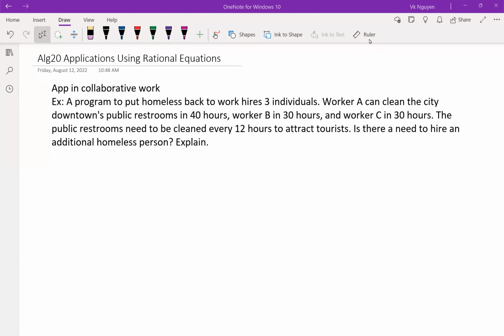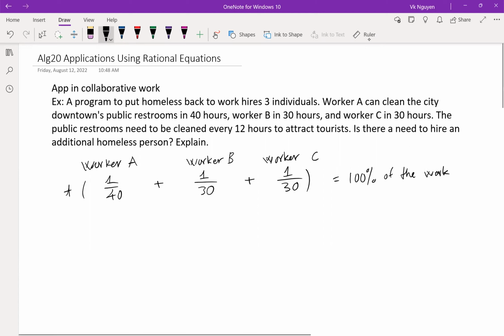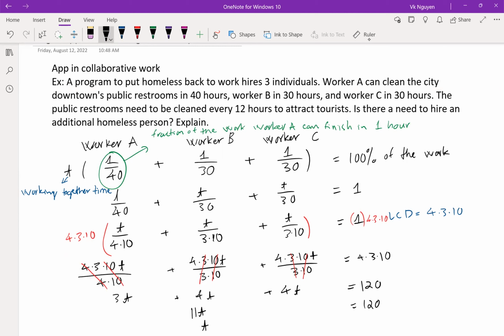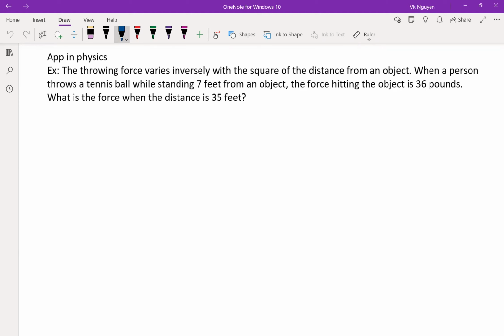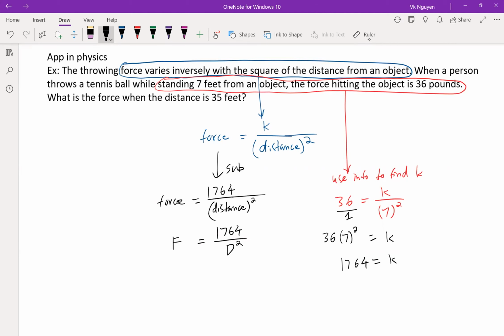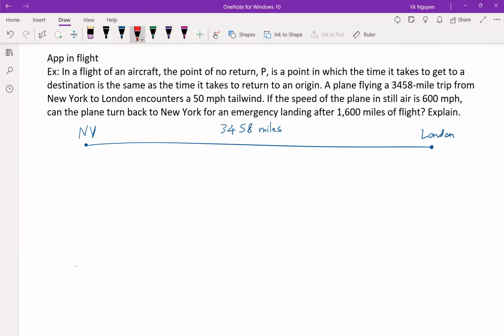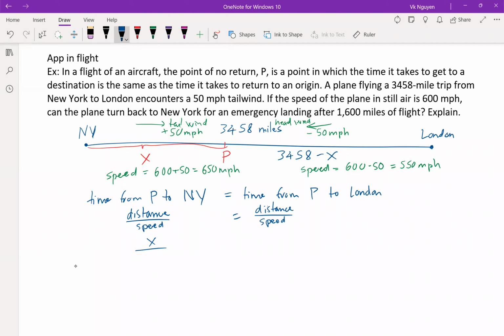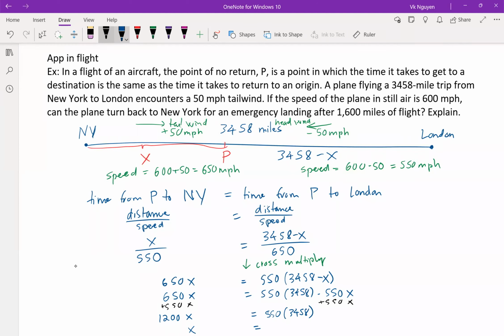Alg 20 Applications Using Rational Equations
This video introduces learner to different applications using rational equations.
0:00 Intro
0:14 Application in collaborative work
4:39 Application in biology
6:02 Application in physics
9:26 Applicaiton in flight